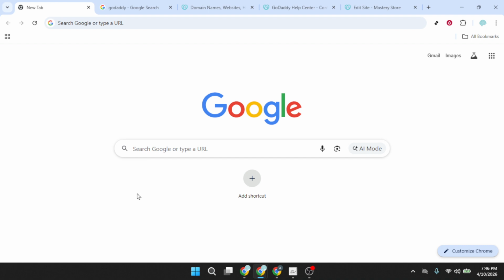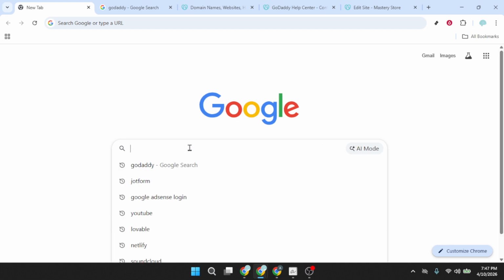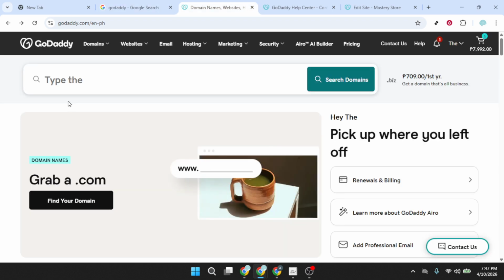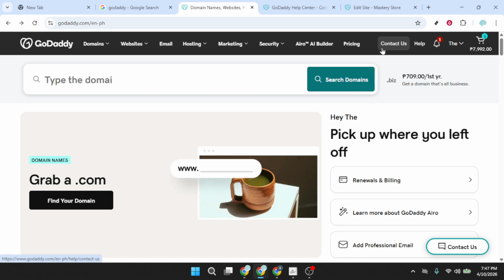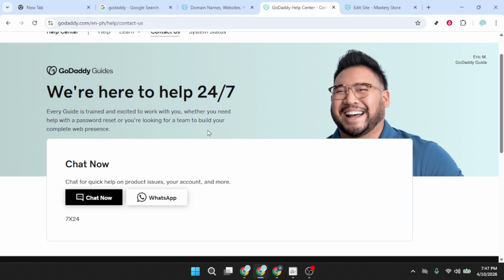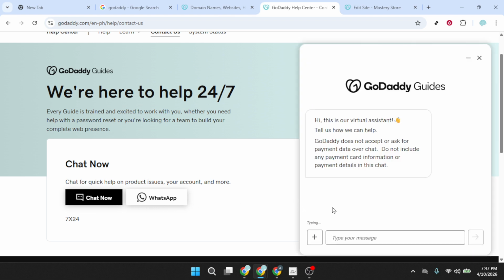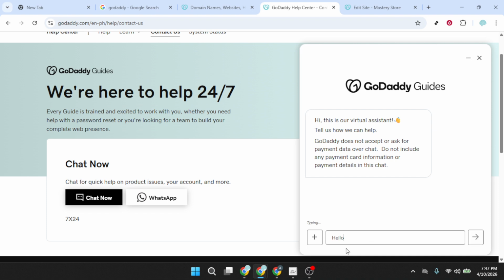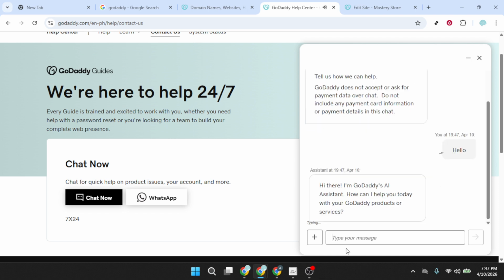How to Contact GoDaddy Support (Easy Guide)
In this video, we discuss how to contact GoDaddy support rapidly to resolve highly technical server issues before they impact your site traffic. Knowing how to navigate the customer service portal UI delivers fast technical assistance setup. Check out this GoDaddy tutorial for IT solutions.

00:00 Intro
00:15 Opening your browser
00:32 Searching for GoDaddy
00:38 Finding the official site
00:46 Navigating to GoDaddy
00:55 Signing in for verification
01:06 Locating the sign-in button
01:24 Finding the Contact Us link
01:31 Entering the help hub
01:38 Scrolling for contact options
01:48 Clicking Chat Now
01:57 Chat availability info
02:06 Starting the chat conversation
02:18 Preparing account details
02:27 Summary of steps
02:41 Outro